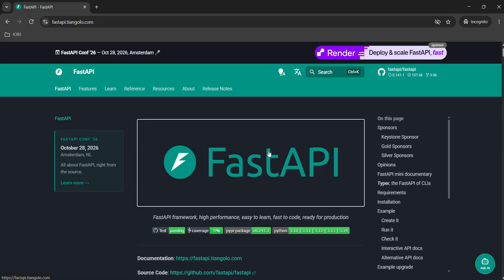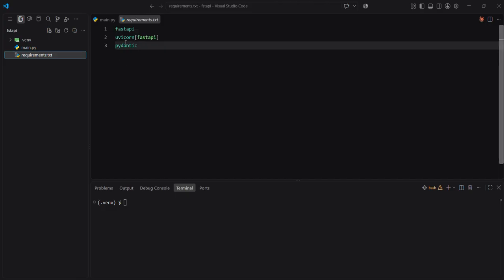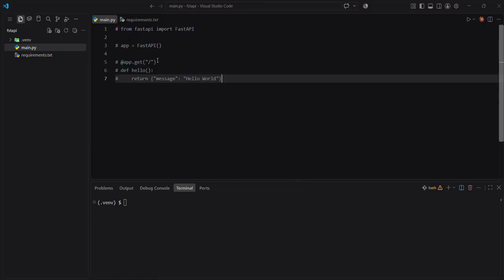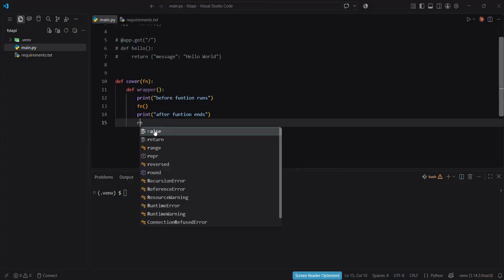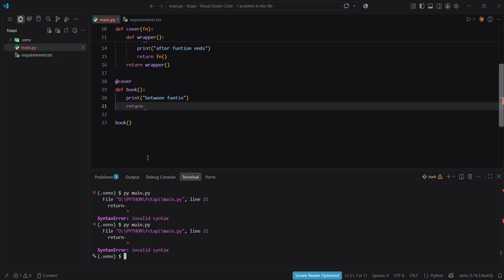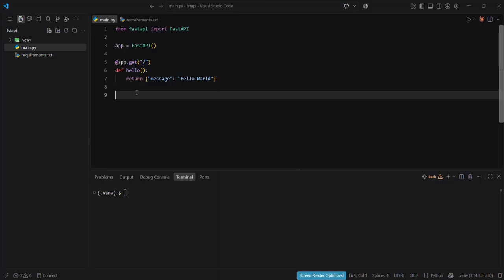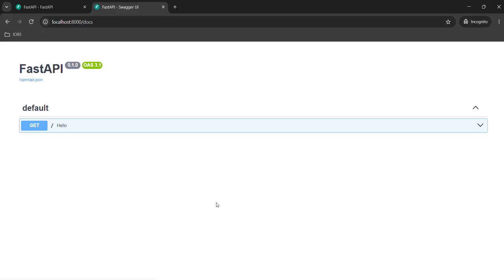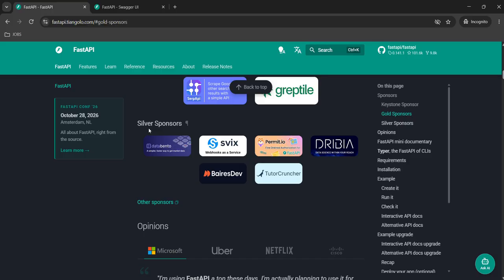1. FastAPI | first api with fastapi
from this video now i am learning fastapi and if you guys are with me do let me know